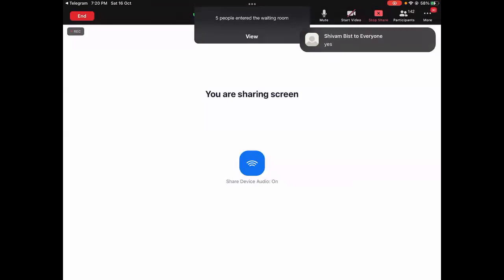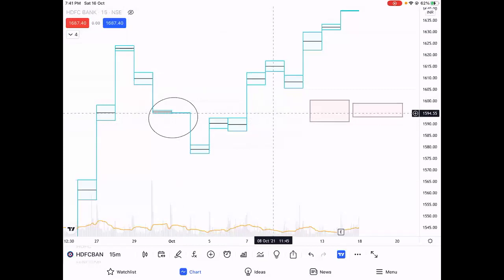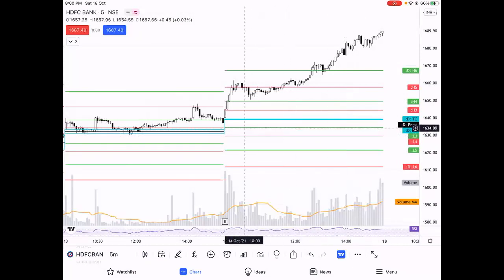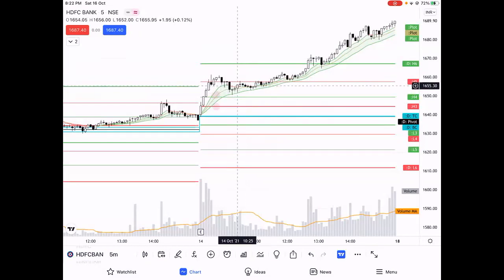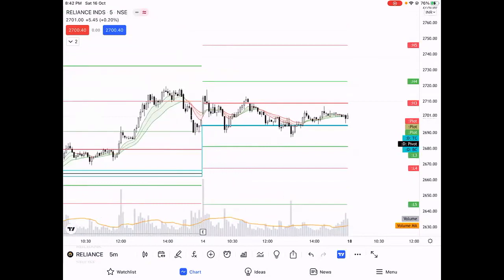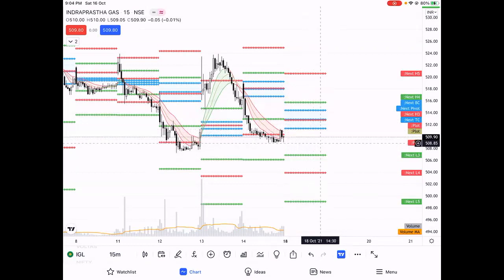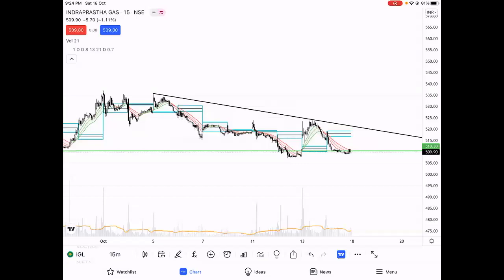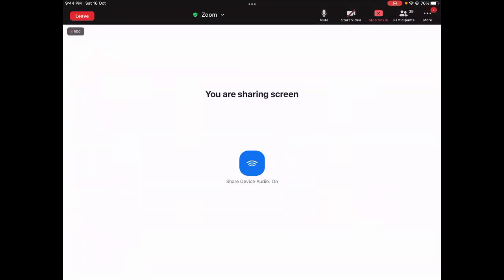Secrets of a Pivot Boss - Real Applications of CPR and Related Concepts (Session 1)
The session was conducted by one of the FTU members who is good with the concepts explained by Mr. Frank Ochoa in his book, Secrets of the Pivot Boss.
This hopefully is the first one in a series of videos to come, from the same gentleman.

You would benefit more if you read and re-read the book, "Secrets of a Pivot Boss" by Mr. Frank Ochoa.

Not theory, just practical implementation of the Pivot Boss concepts.

Can be applied in Intraday as well as Swing Trading.

- Types of CPR, and how they're formed
- Entry, Exit and SLs based on Camarilla points
- PEMA explained, and how to use it
- Various custom indicators created, and their usage